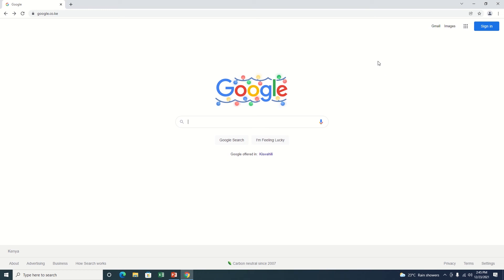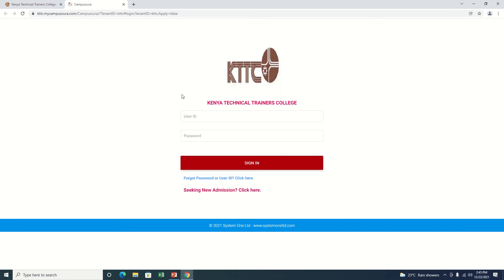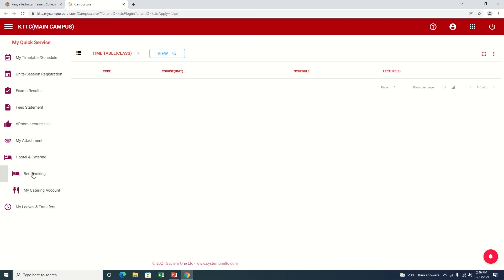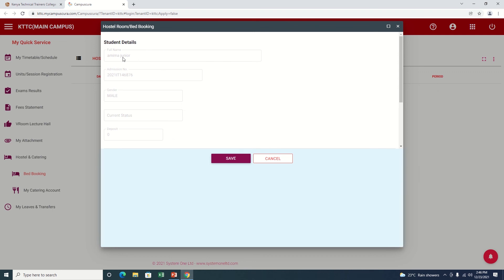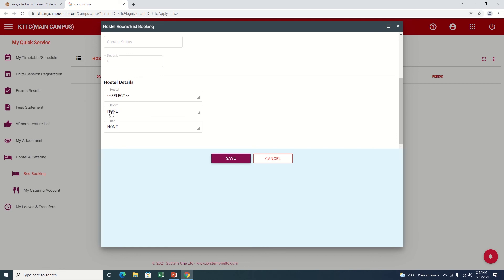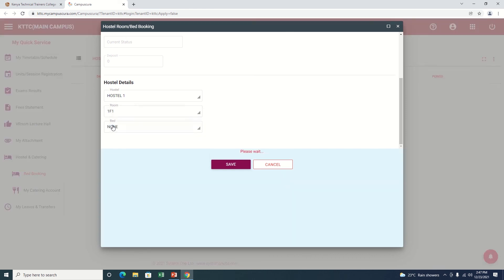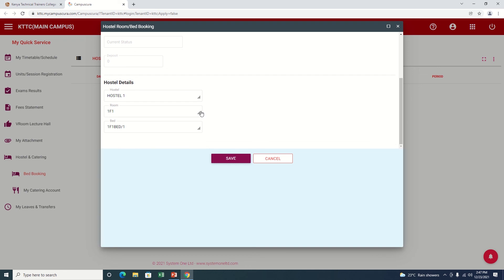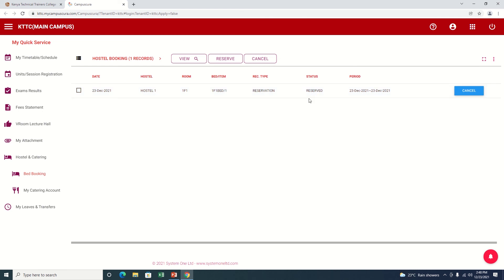Booking a Hostel/Bed via Student Portal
How to Book a Hostel/Bed via Student Portal